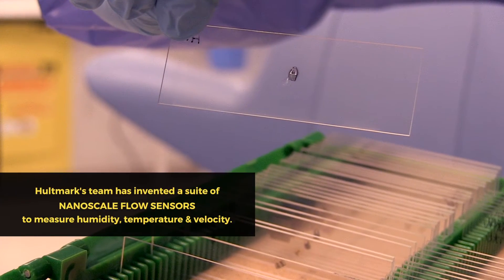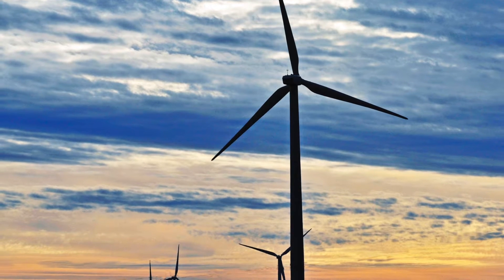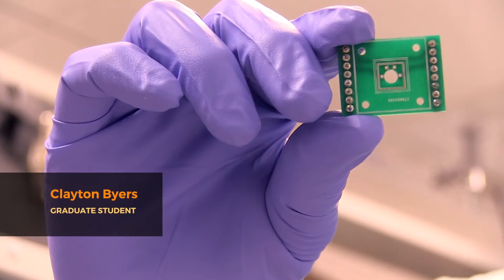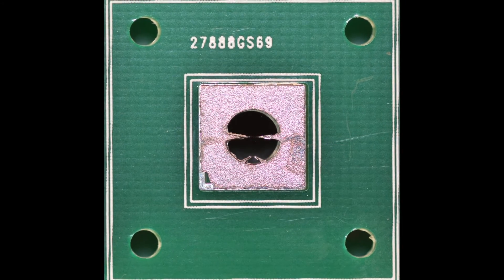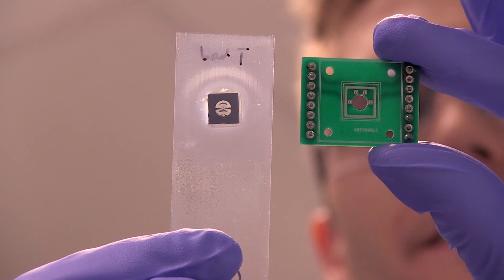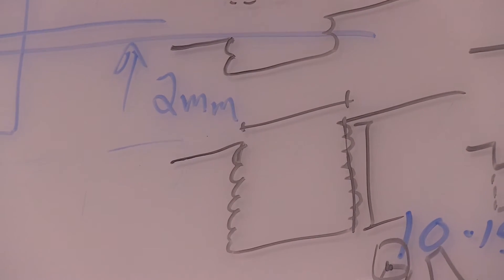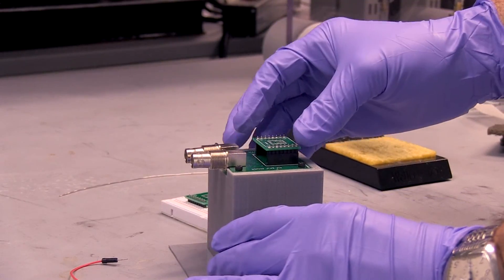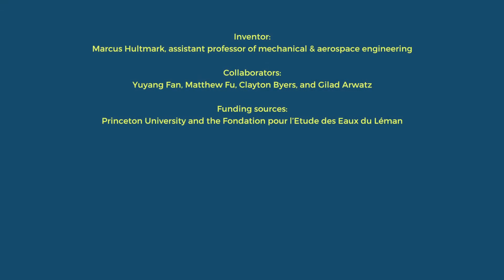Celebrate Princeton Invention 2016: Marcus Hultmark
Marcus Hultmark, an assistant professor of mechanical and aerospace engineering, and his research team have invented a suite of nanoscale flow sensors to measure humidity, temperature and velocity. The sensors’ small size and scalable manufacturing could make them valuable for a variety of applications, such as improving comfort levels in “smart homes,” and monitoring atmospheric conditions.
Funding for this project is provided by Princeton University and the Fondation pour l’Etude des Eaux du Léman.
Video credits:
Producer: Catherine Zandonella, Princeton University
Videography and editing: Evelyn Tu, Flying Camel Productions